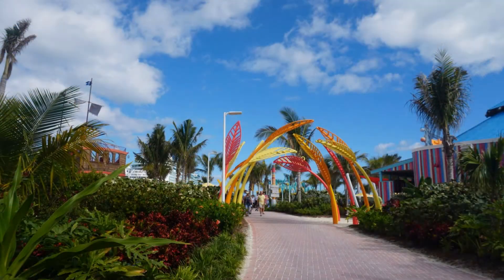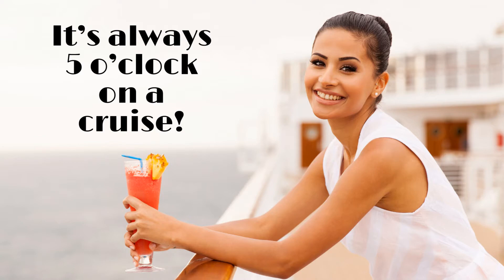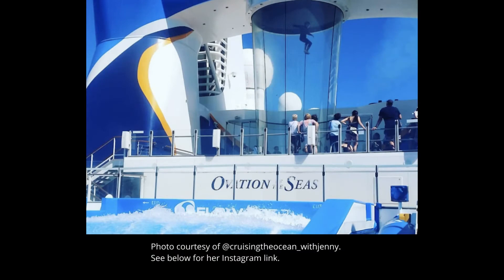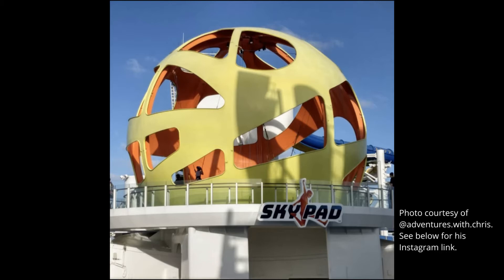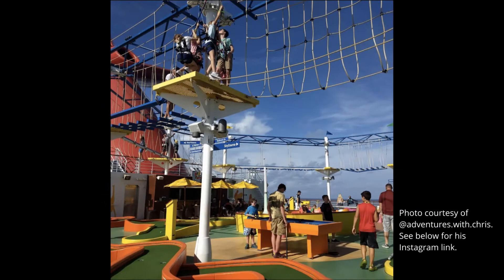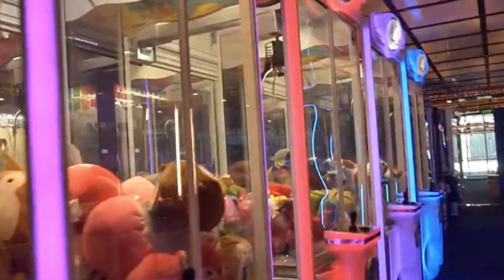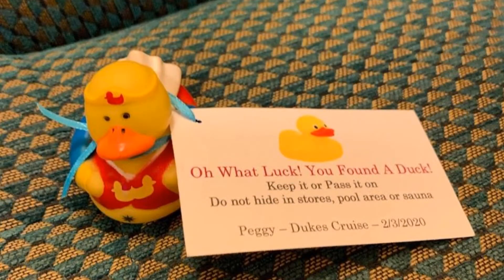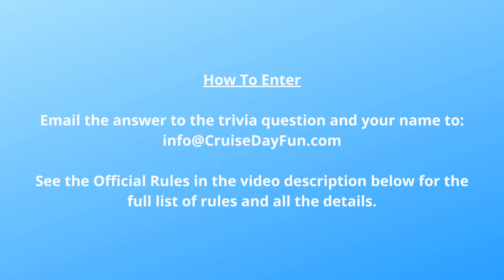Fun cruise ship attractions that will surprise you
Amazing, new cruise ship attractions are changing cruise fun forever! We tell you the new cruise ship features that you won't believe. We reveal the most fun new activities on cruise ships that you don’t want to miss out on. Do you want to surf, skydive or even ice skate on a cruise ship? You can, but that’s just the beginning. You won’t believe all the other fun activities waiting for you on your next cruise. Royal Caribbean, Carnival Cruise Line, Norwegian and Disney Cruises are raising the bar on the cruise ship experience.

Find out all of the things you can do on a cruise ship. You may know that cruise ships have pools and water slides, but there are many more fun cruise ship activities.

PHOTO CREDITS
Thank you to our photo contributors.
Credits for specific photos are identified during the video.

Official Rules

1. Eligibility
Anyone 18 years old, or older, other than immediate family of the hosts of Cruise Day Fun, is eligible for the giveaway, but entries are void where prohibited by law where the participant resides. Carnival Cruise Line may put forth additional terms or eligibility requirements for the redemption of the gift card. There are no additional requirements such, as being a subscriber, commenting or liking a video.

2. Prize
The giveaway prize is a $100 Carnival Cruise gift card (issued in US dollars), or a substitute of equal value at our sole discretion.

The prize is supplied by Cruise Day Fun.

5. Agreement to Rules
By entering this contest, participants agree to abide by our Official Rules and decisions. We reserve the right to refuse, withdraw, or disqualify entries at our sole discretion.

6. Entry Period
The giveaway begins on March 7, 2021 at 12am Eastern Standard Time and ends on June 1, 2021 at 12am Eastern Standard Time.

7. How to Enter
Entries are limited to one per person, per trivia question. Fraudulent methods of entry or circumvention of the rules may result in invalidating a participant's entries.

8. Odds
The odds of winning are dependent upon the number of eligible entries received.

9. Selection and Notification of the Winner

Email and mailing addresses supplied will only be used to notify the winner and deliver the prize. Email and mailing addresses will not be used for any other purpose or sold to a third party. The winner's submitted name will be shared publicly as the winner of the giveaway.

11. Winners List
The winner will be announced in a Cruise Day Fun video published no later than June 7, 2021.

12. Affirmation of Acceptance of and Agreement to the Official Rules
By entering, the entrant has affirmatively reviewed, accepted, and agreed to the Official Rules and that you adhere to the YouTube Community Guidelines, which can be reviewed
Entries that fail to comply will be disqualified.

TIMESTAMPS
0:00 Intro
1:10 Water Activities
2:46 Ride Activities
4:07 Virtual Activities
6:49 Athletic Activities
8:46 Game Activities
10:30 Giveaway